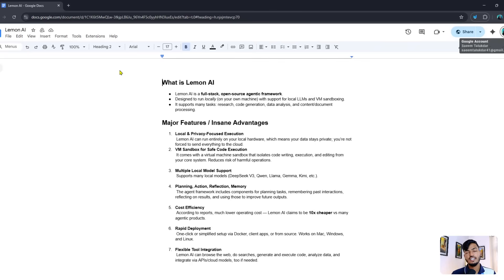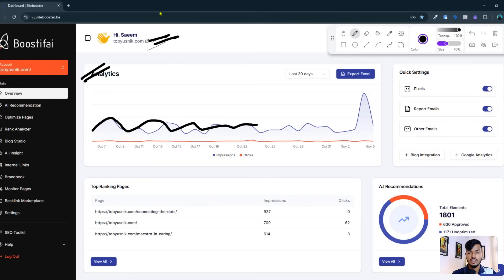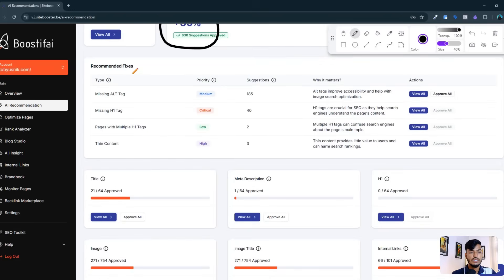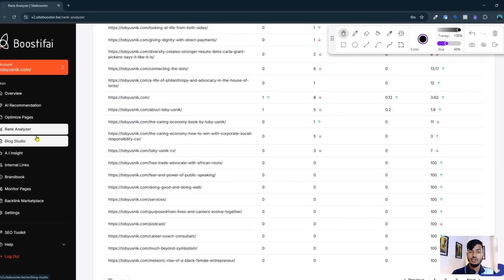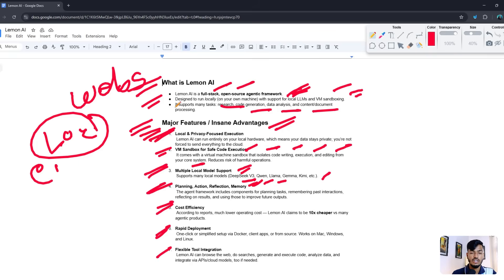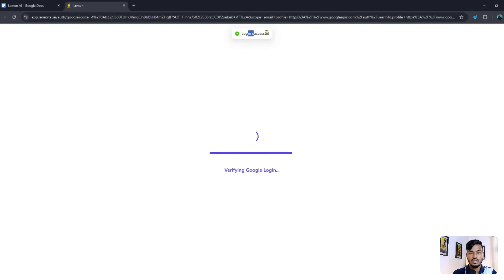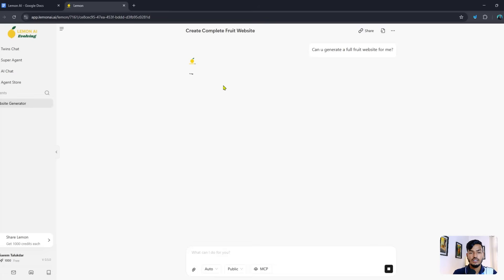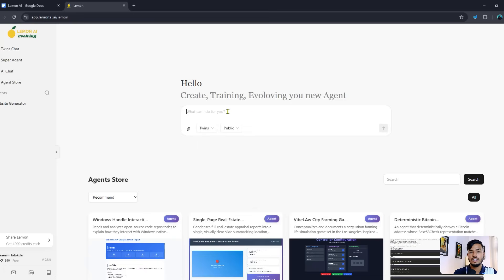Lemon AI Explained | The New Smart AI Tool for Content Creation & SEO in 2025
Meet Lemon AI — the latest game-changing tool for content creators, bloggers, and marketers in 2025! 🍋
In this video, I’ll show you how Lemon AI helps you write, research, and optimize SEO content in just a few clicks using artificial intelligence.

📌 What You’ll Learn:

What is Lemon AI and how it works
How to create SEO articles with Lemon AI
Smart AI features for marketing & productivity
Why Lemon AI is trending in 2025

If you want to save time and boost your website traffic using AI, this video is a must-watch!